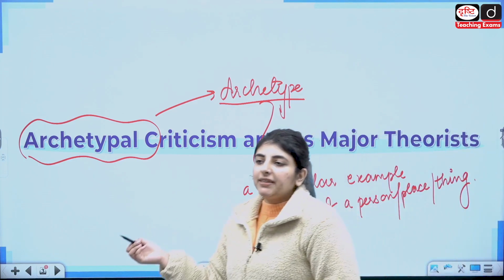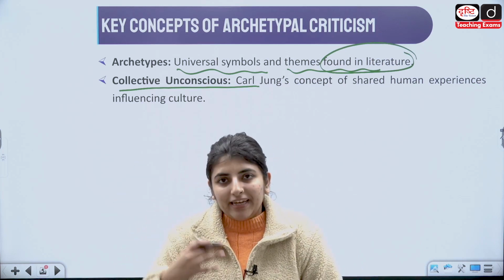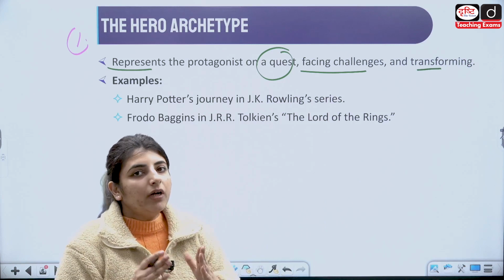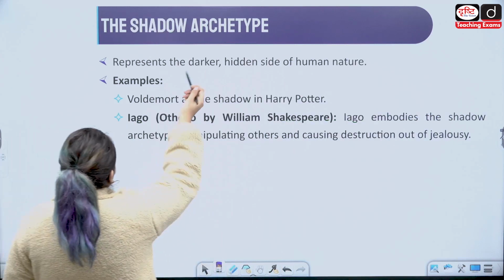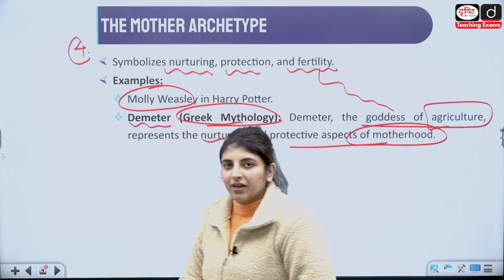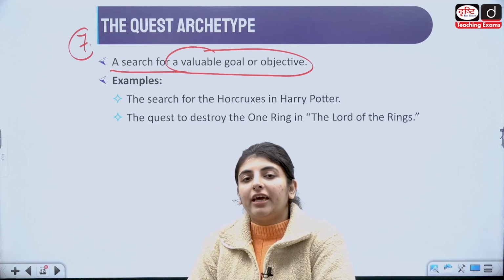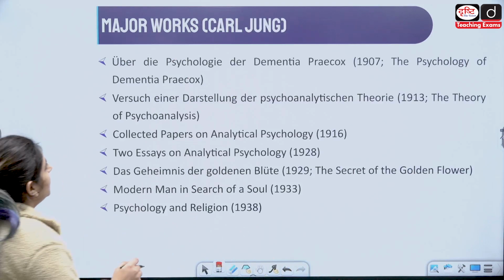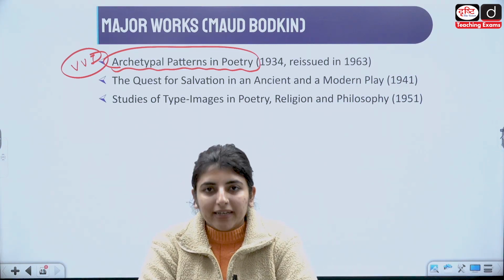Introduction to Archetypal Criticism and its major theorists| Drishti Teaching Exams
Dear Viewers,

In this video, Ms. Himani Sharma delves into the fascinating realm of literary analysis with a comprehensive overview of “Introduction to Archetypal Criticism and its Major Theorists.” Explore the world of archetypes, symbols, and recurring themes in literature, unraveling the hidden meanings that connect stories across cultures and time. Ms. Sharma navigates through the major theorists who have shaped Archetypal Criticism, providing insights into their contributions and the enduring impact of this literary theory. This video offers a captivating journey into the depths of storytelling and the universal elements that bind our shared human experiences. This video not only equips UGC NET students with a solid foundation in Archetypal Criticism but also provides valuable insights for tackling questions related to this topic in the exam. Watch this video to know more!